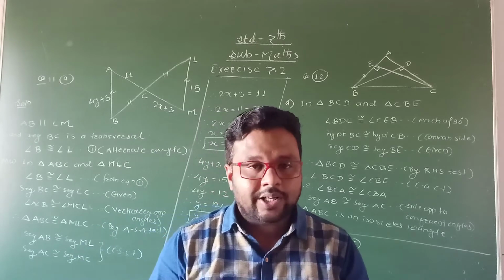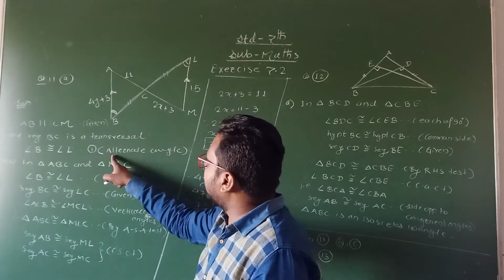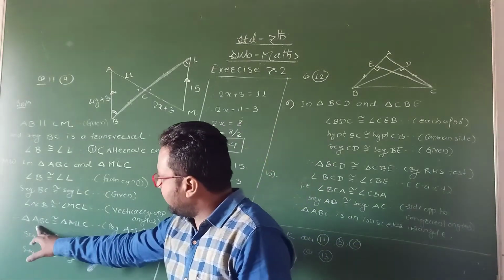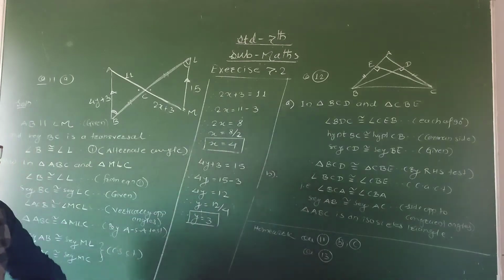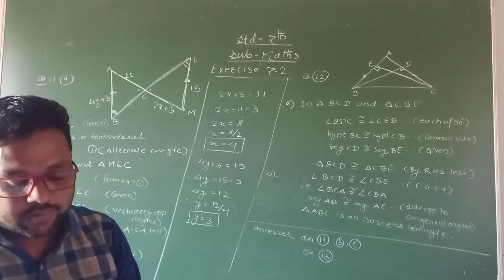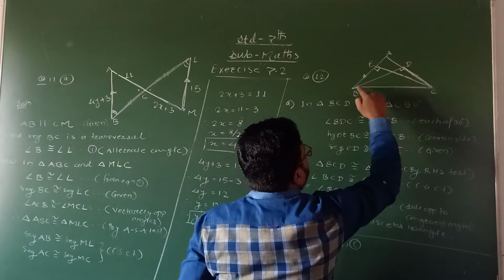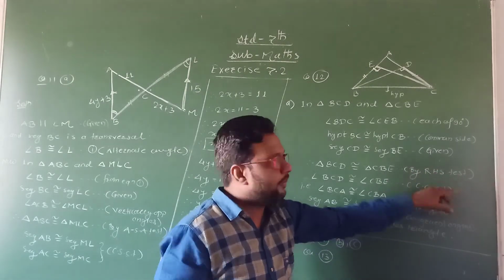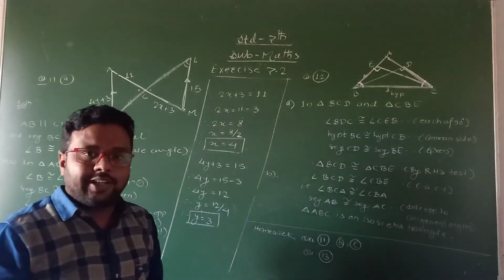Maths L 7 video 6 STD 7th